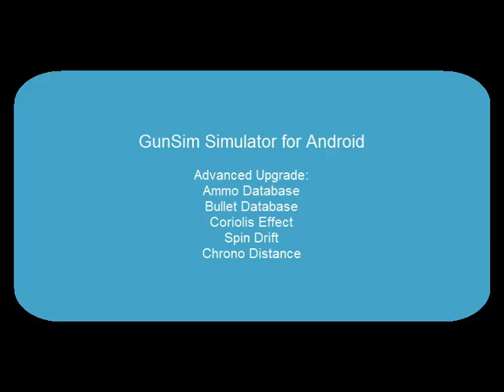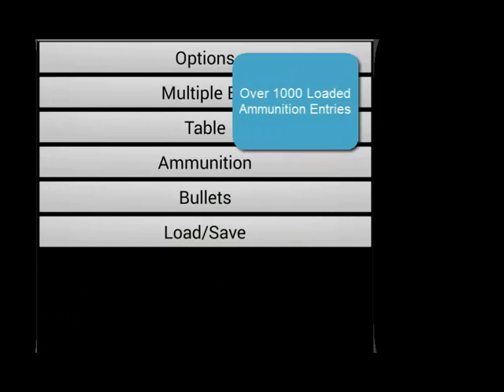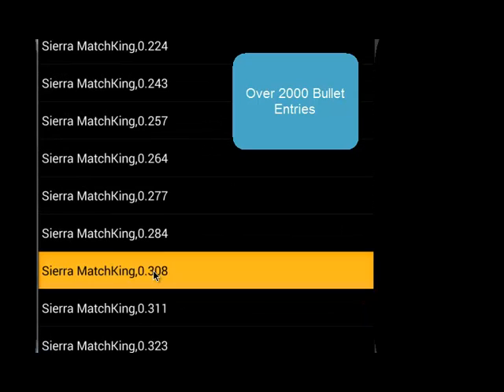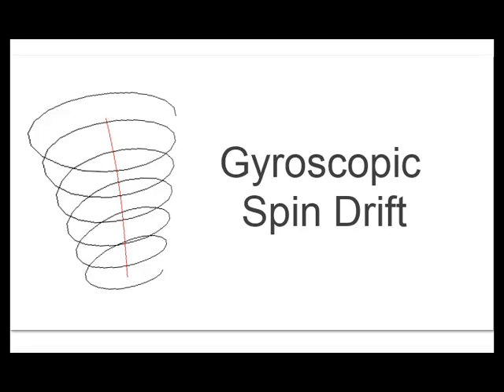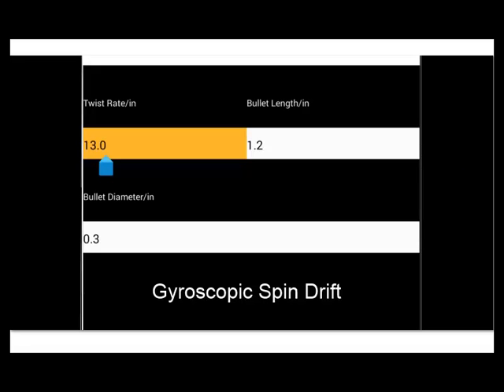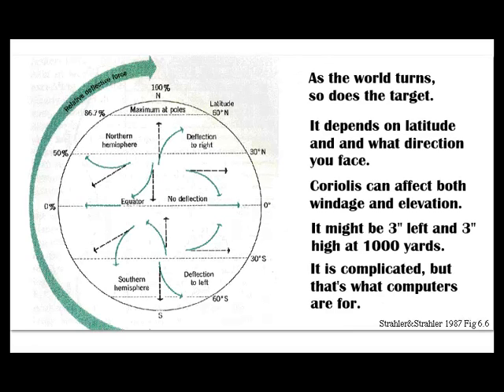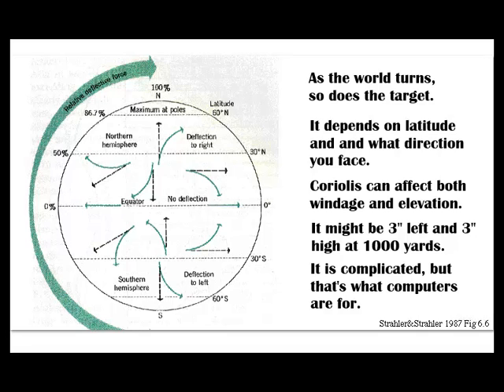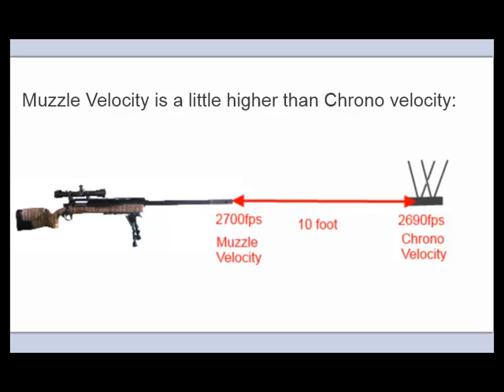Android GunSim Simulator: In App "Advanced Features" upgrade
This is a promo video for the Android GunSim Simulator: In App  "Advanced Features"upgrade.
The US$1.99 upgrade give you:
Ammo Database, Bullet Database, Coriolis Effect, Gyroscopic Spin Drift and Chrono Distance.